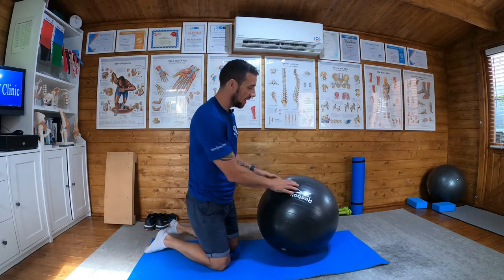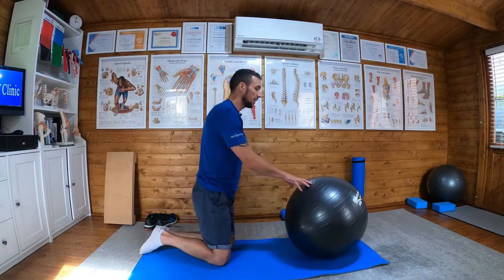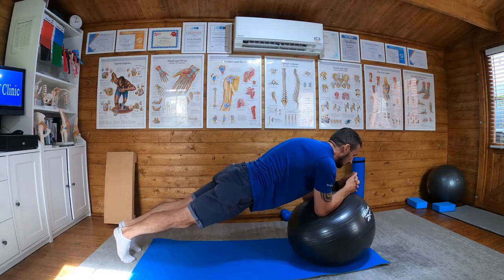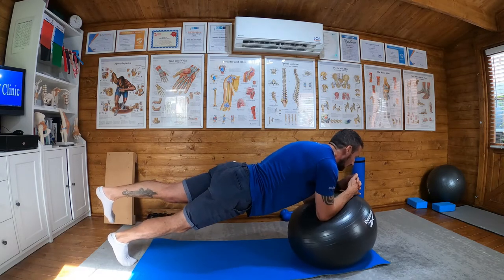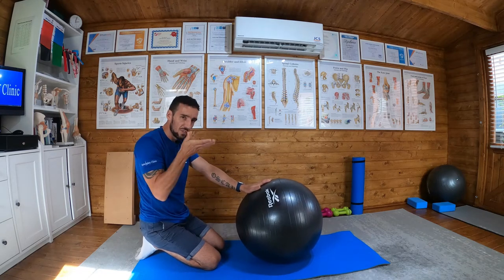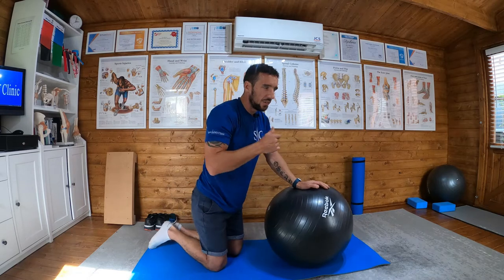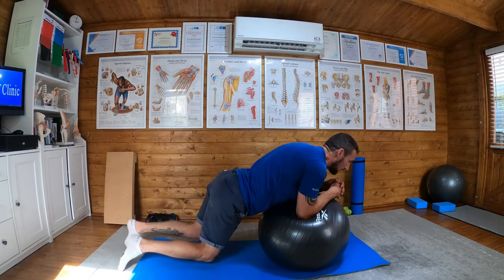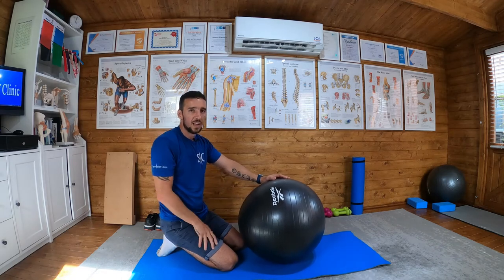Gym Ball Leg Lifts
Gym Ball Leg Lifts a great glute and core exercise.

Start in plank position on the gym ball. Slowly raise one leg and hold for 2 seconds.

Lower leg and repeat on opposite side.

Perform 10 on each leg.

Keep core engage throughout. If form breaks down - Stop, reset and go again.